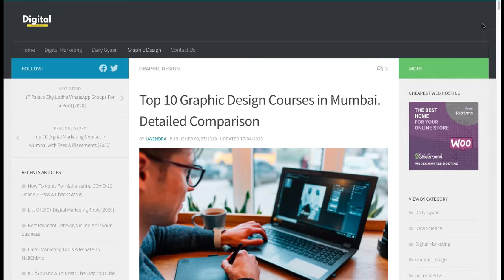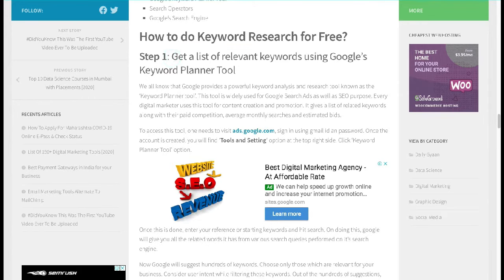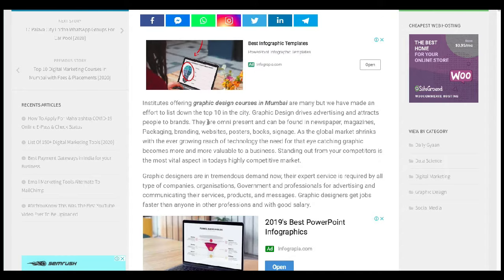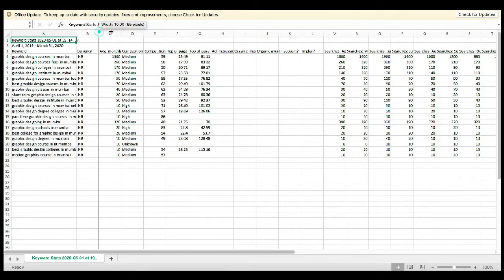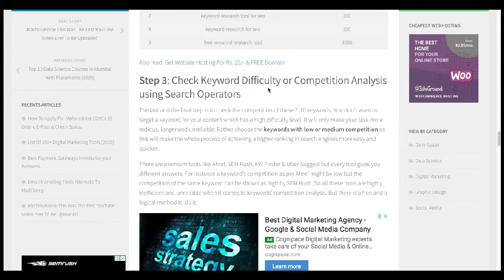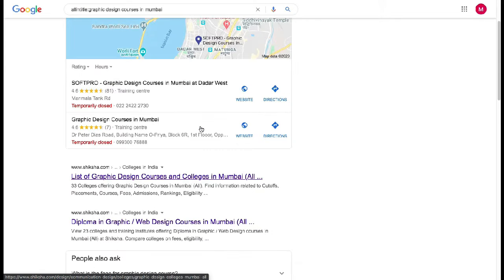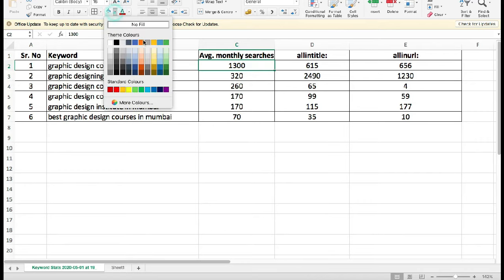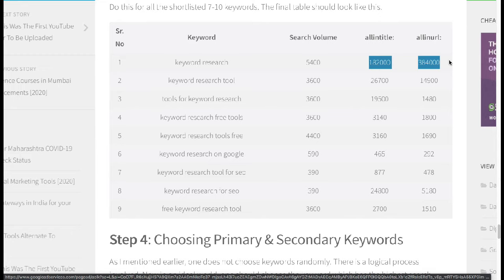Learn Advanced Keyword Research Technique using Search Operators without SEM Rush or AHREF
Master this unique KeywordResearch using just Search Operators. No need to use any fancy and unreliable keyword research tool like SEM Rush or KW Finder.